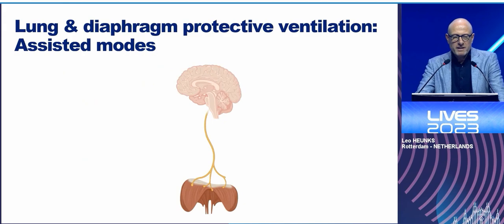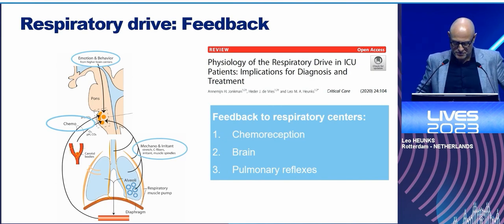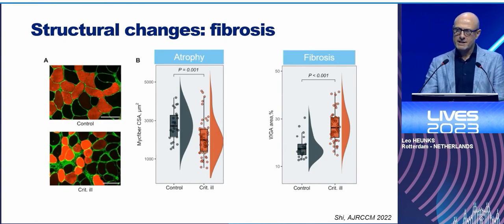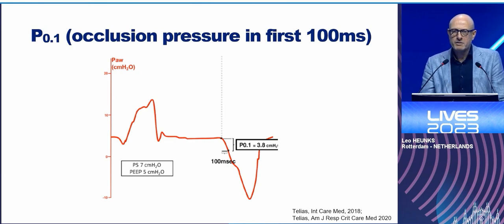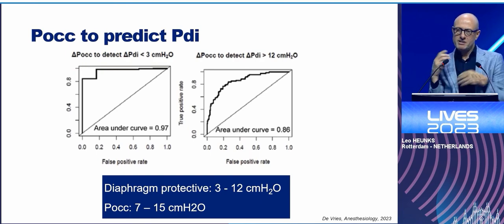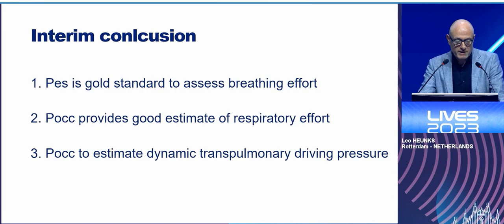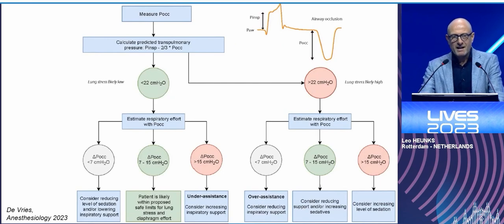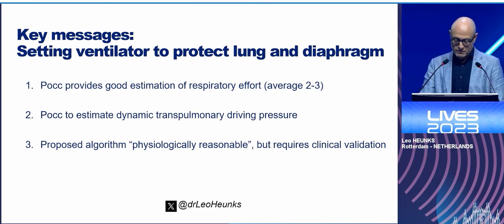Setting the ventilator Targets, modes and settings Leo Heunks 2023